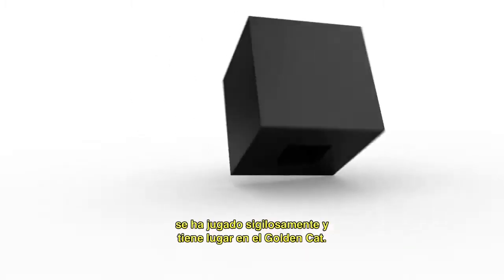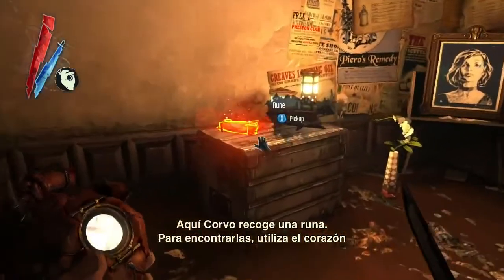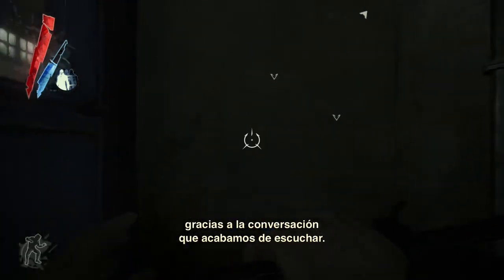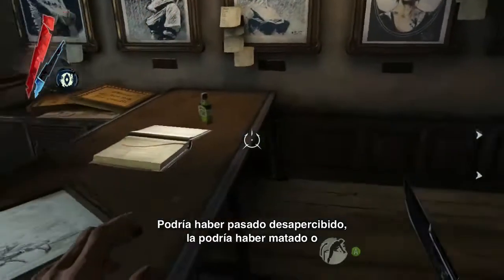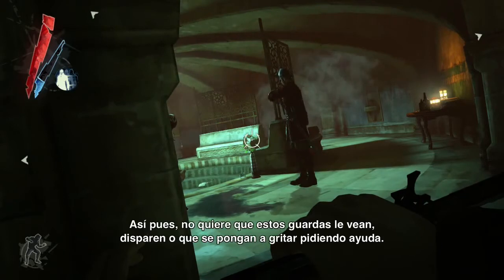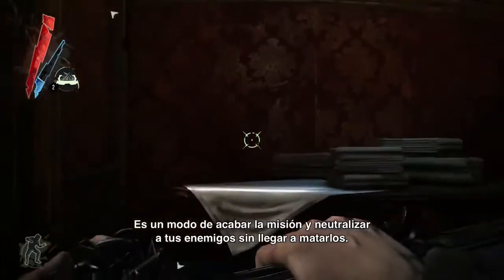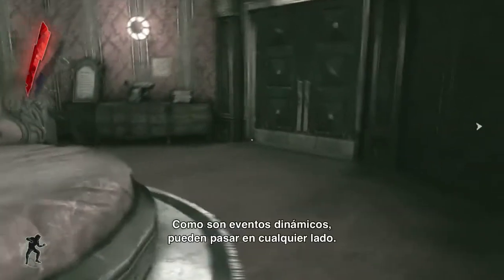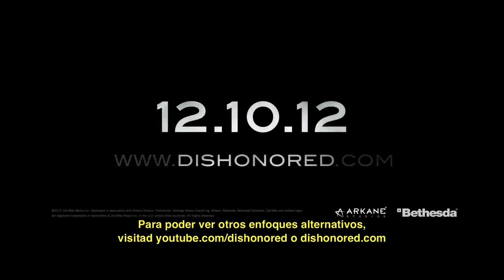Dishonored - Demo Golden Cat (II) - El arte de la infiltración (Español/Castellano)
Bethesda nos muestra que la mejor opción puede ser evitar el combate...